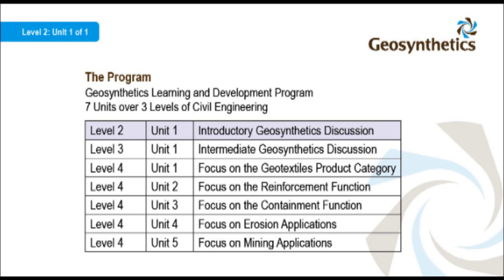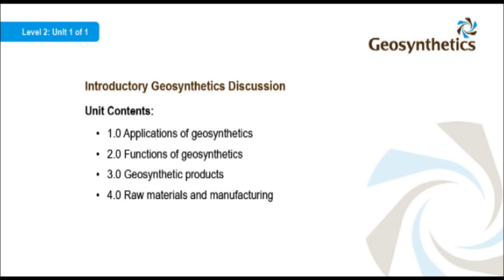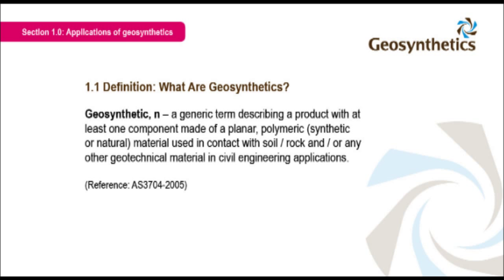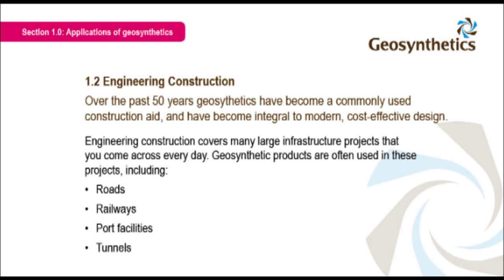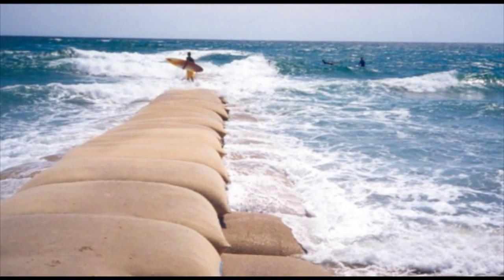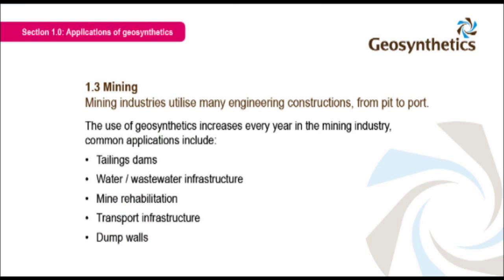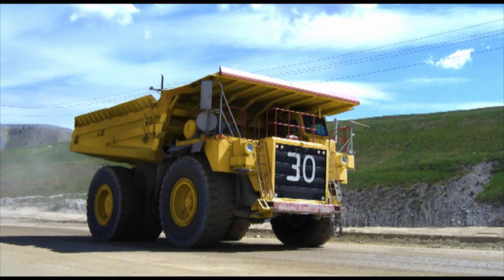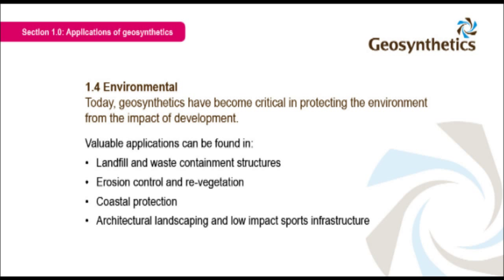Introductory lecture (part 1 of 5)